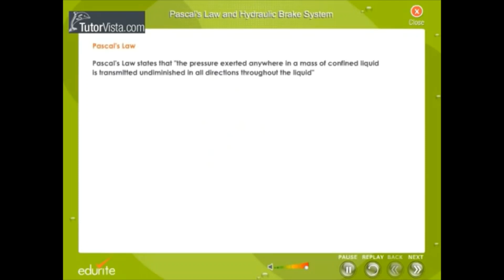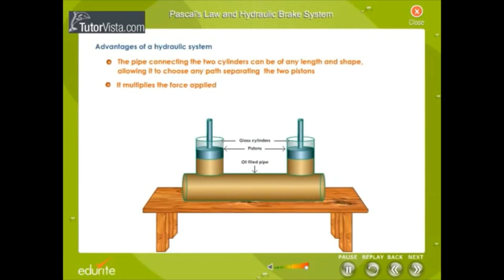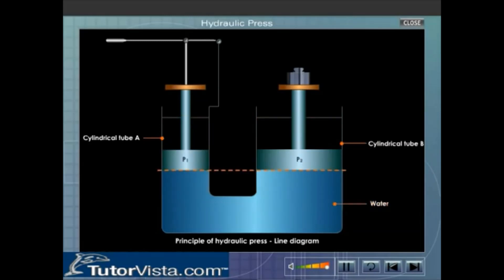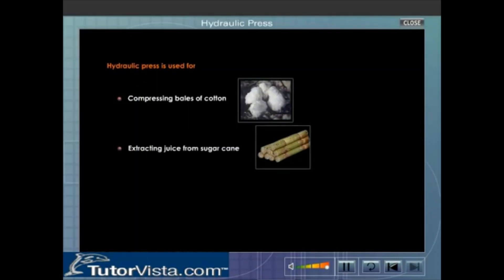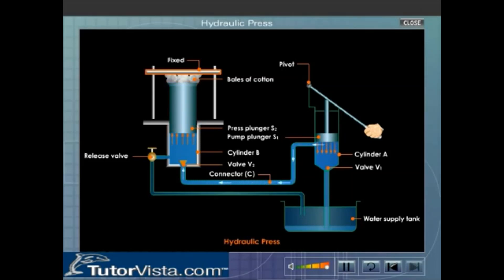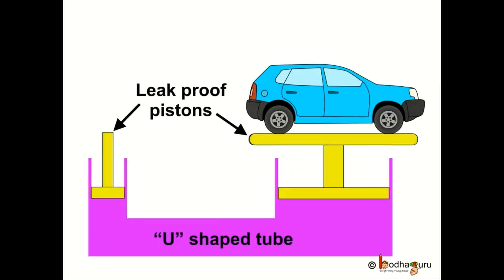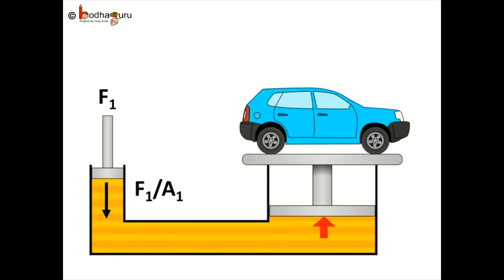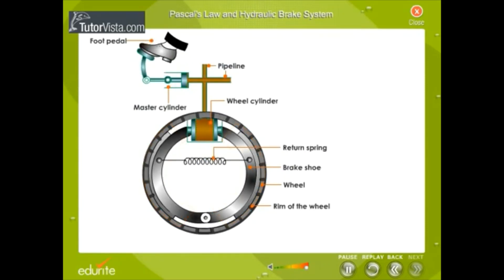Hydraulic machine Class 9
icse class 9- Pressure in liquids